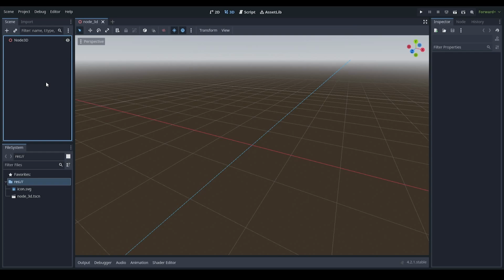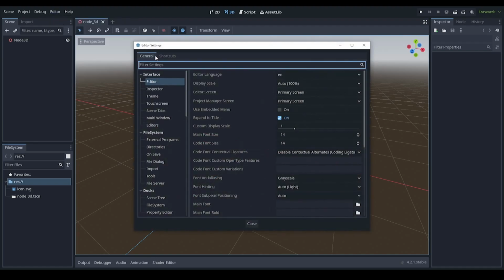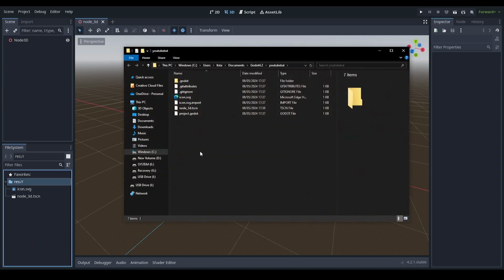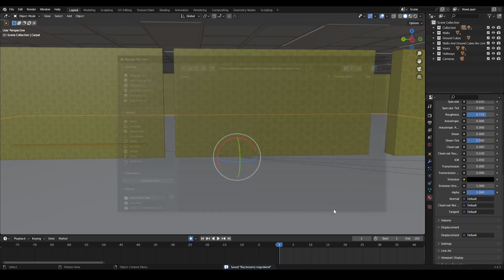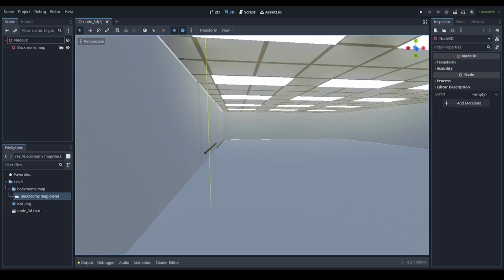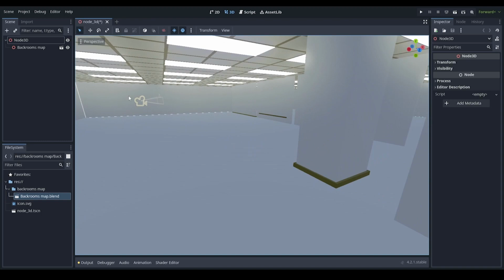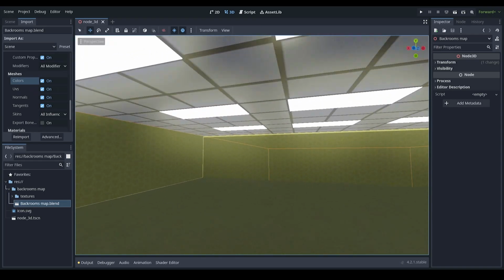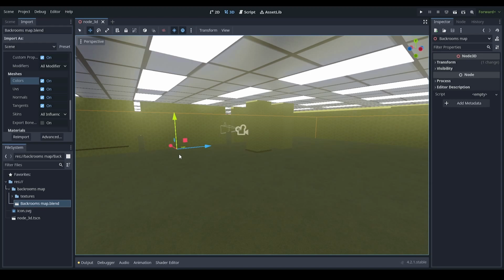Godot Tutorial - Blender Scene to Godot